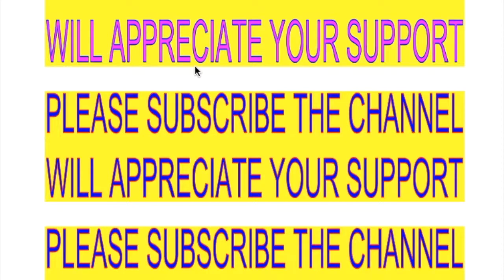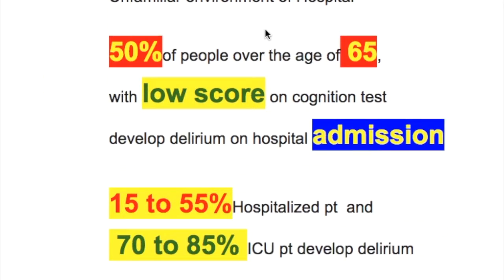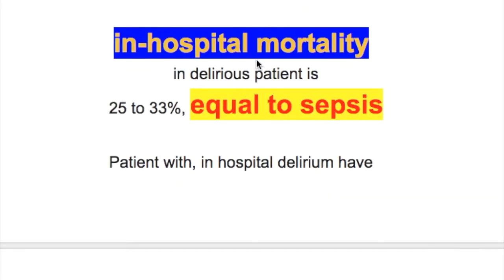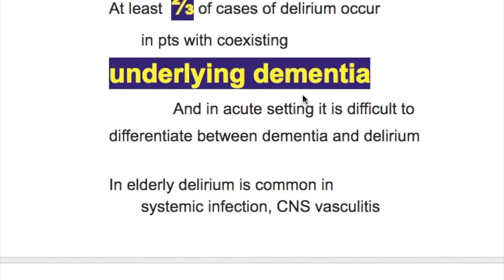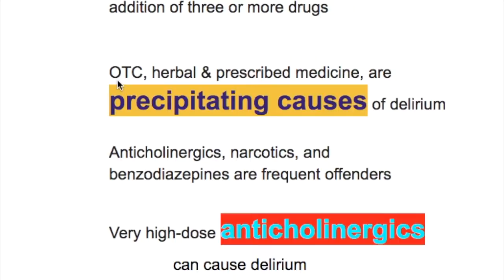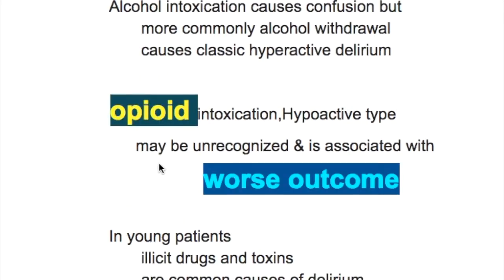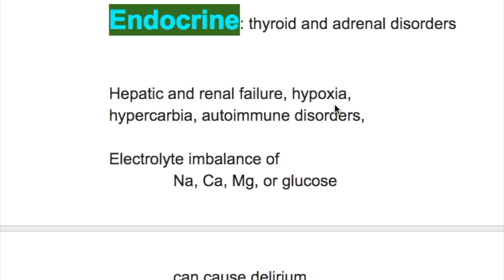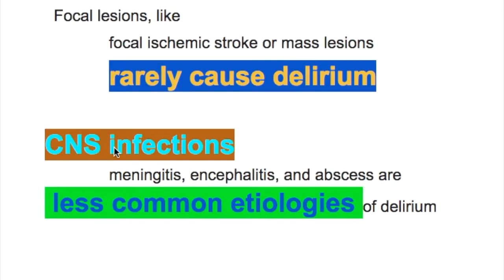Risk factors & epidemiology of delirium